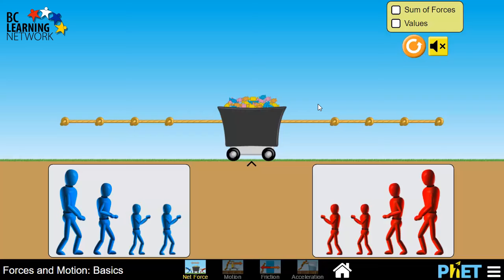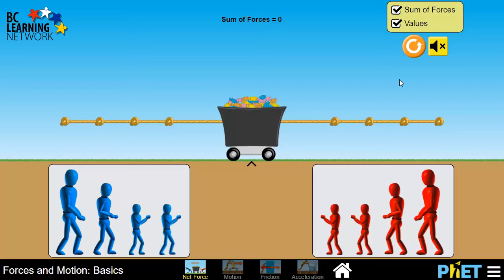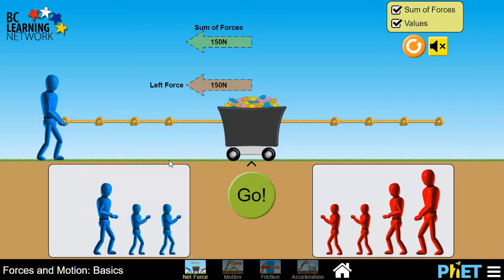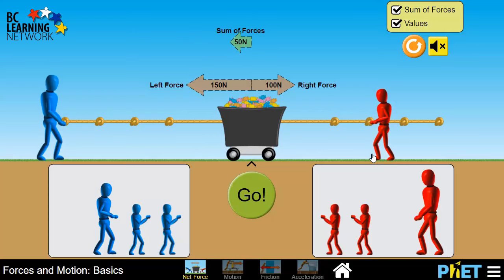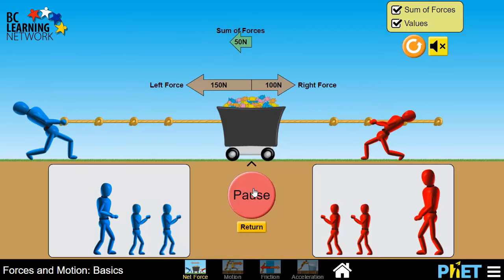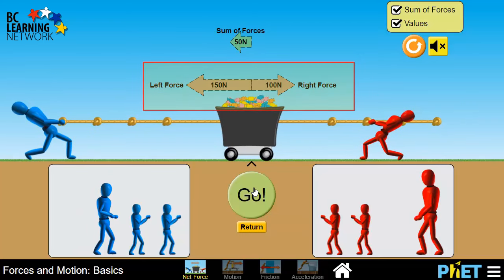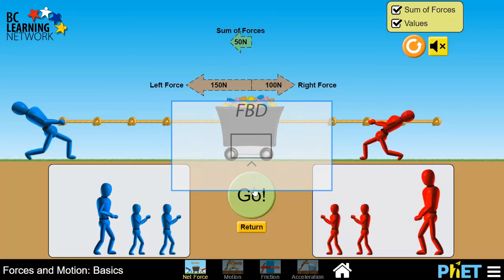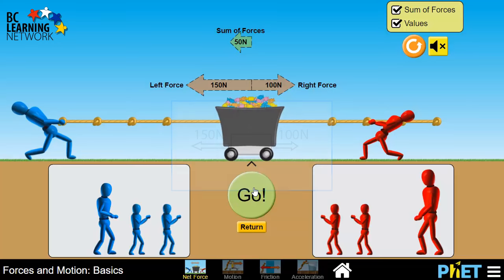_WCLN - Physics - Phet: Forces & Motion Intro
This is an introduction to a Phet simulation called Forces and Motion.  It's the first in a group of intros for this media, corresponding the different lessons.

0:00below is a great fit simulation you're going to be experimenting with it and
0:05better visualizing net forces I'm sure you'd figure it out with some hacking
0:11round but perhaps it can save you a few moments by giving you a quick overview
0:15first the easiest way to see exactly what's going on with this is to check
0:22both sum of forces and values up in the top right corner here your first
0:30experiments are simply to figure out how forces all add up to be net forces and
0:36of course how to draw the free body diagram to represent this so let's start
0:41off by setting a large person on the left and we can just drag them up in to
0:47any one of the knots and we're gonna set them against a medium person on the
0:52right and as soon as we hit goal the tug of war begins we see that the forces are
1:02shown above here apparently the large person is pulling to the left with a
1:07force of one hundred and fifty newt and then meeting in person is pulling to the
1:12right with the force of one hundred Newton's so if we're to draw a free body
1:18diagram of the cartoon this situation it would look like this again one hundred
1:25and fifty Newton's pulling to the left and 100 Newton's pulling the car to the
1:30right the net force is shown here
1:34rate above and its 15 Newton's to the left as expected the media calls it a
1:41sum of forces but that's the exact same thing as a net force play around with it
1:48a bit then try some of the experiments that are set up for you and your
1:52learning guide